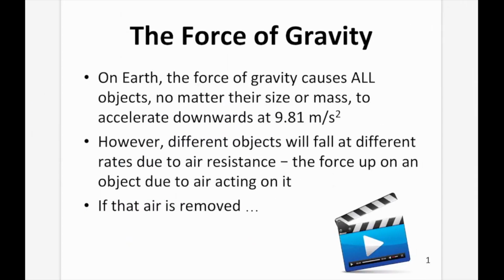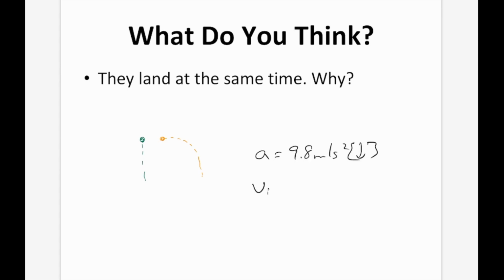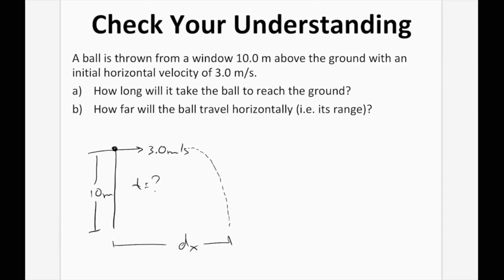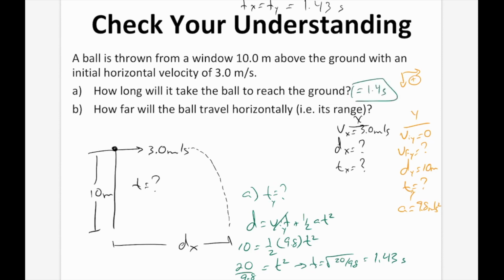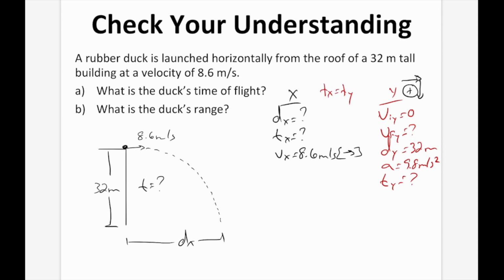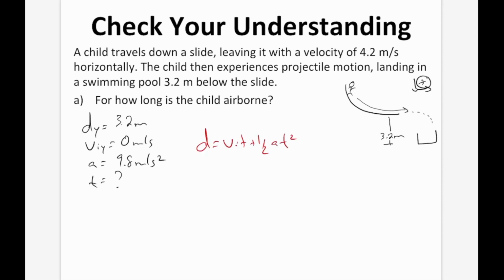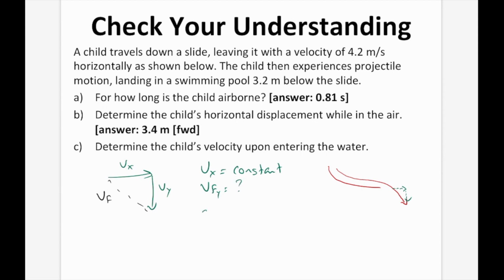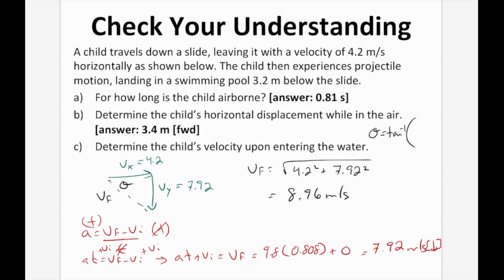Projectile Motion Lesson - Part 1 - Physics Lesson - Grades 10-12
Projectile Motion Lesson - Part 1

In order, the lesson covers:
- Components of motion
- Types of projectiles
- Gravity and projectiles
- Tackling projectile motion problems
- Projectiles with an upward vi